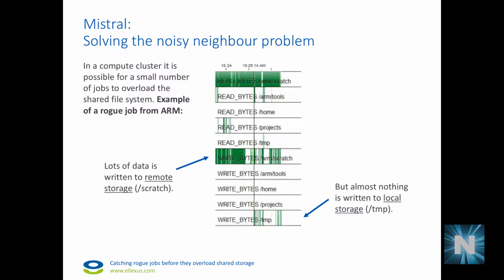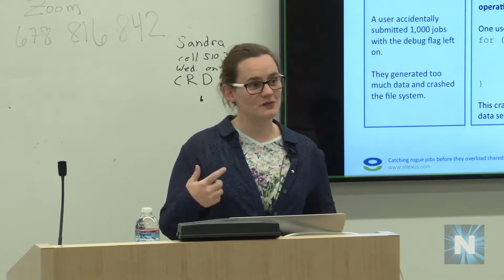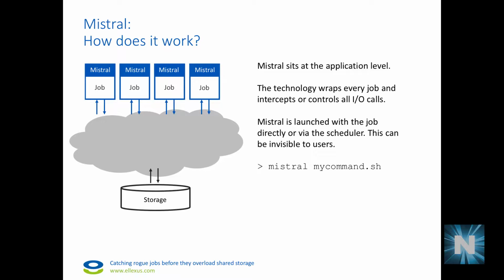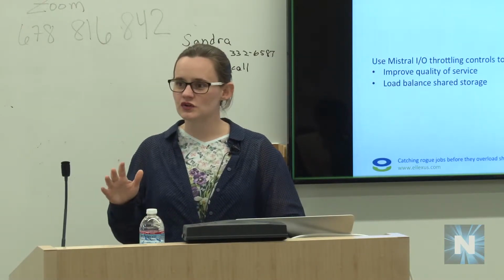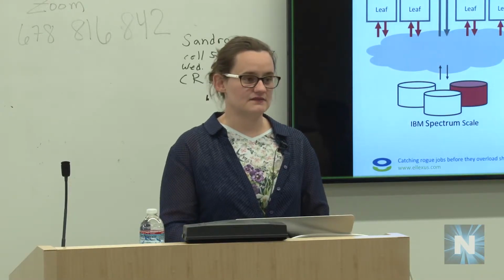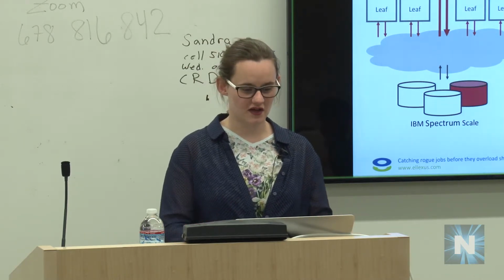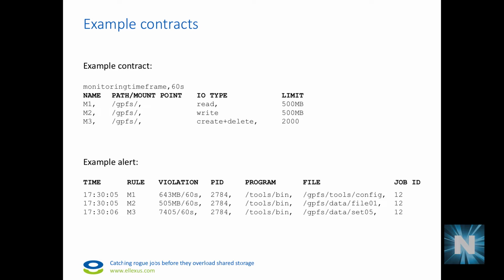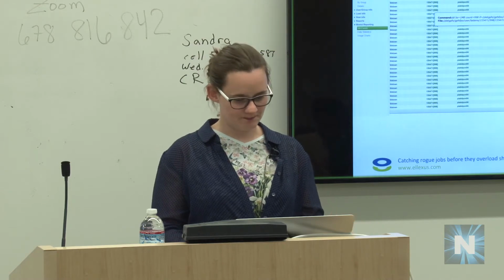Spectrum Scale Users Group Meeting - Catching Rogue Jobs Before They Overload the Storage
Rosemary Francis